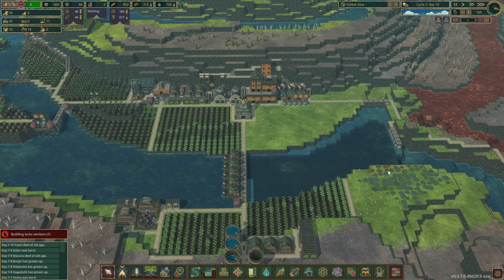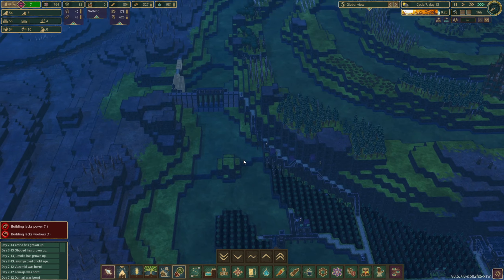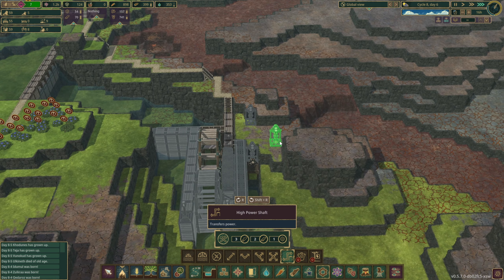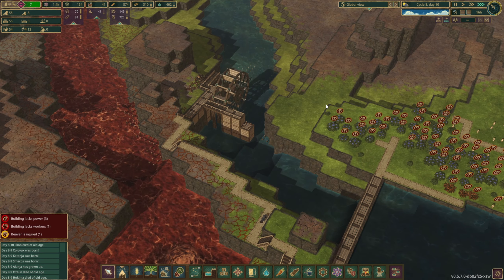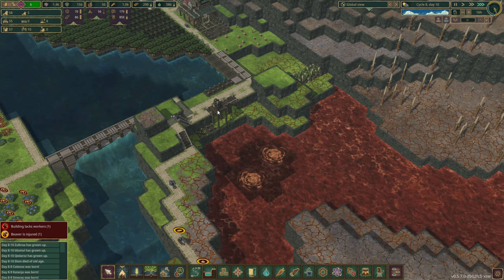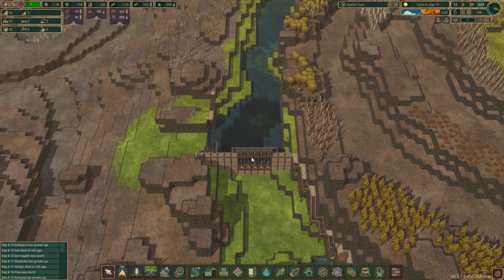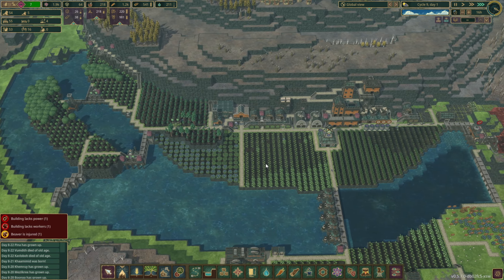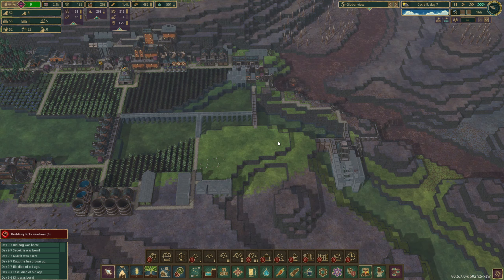Let's Play TIMBERBORN [UPDATE 5] S3 Ep. 4 | Cassavas and Power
Welcome back to episode 4 of our Timberborn playthrough. In this episode, we focus on getting our cassava production up and running. This will require fermentation but should increase our food supply and our morale from a more diverse diet for the beavers. To do this, we also have to work on the power project down stream we worked on a bit at the end of episode 3. Much more to come in this series!

The map we're playing on is Helix Mountain. We are playing as the Iron Teeth on a Normal difficulty.

If you have any questions or suggestions, I'd love to hear them in the comments below!